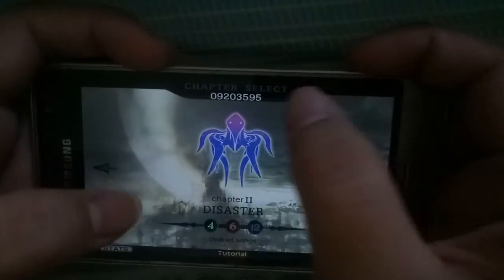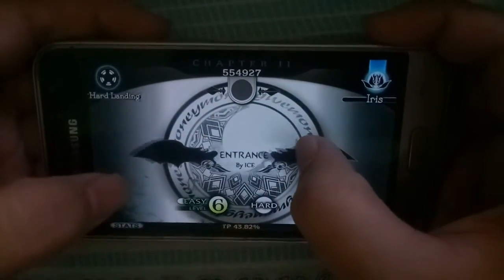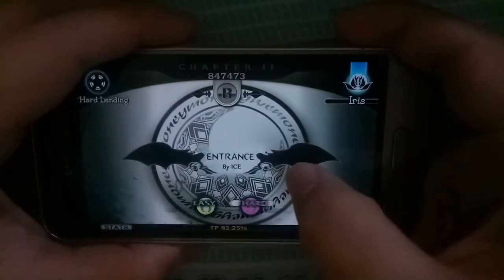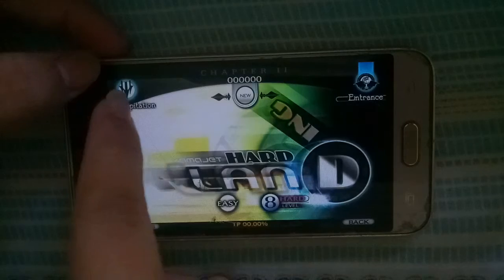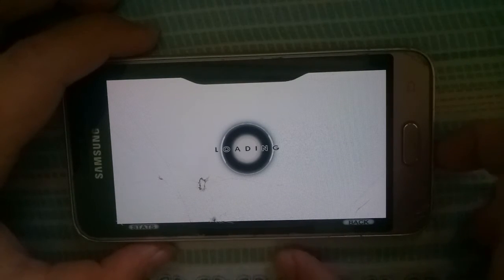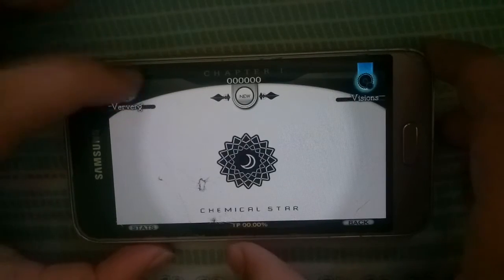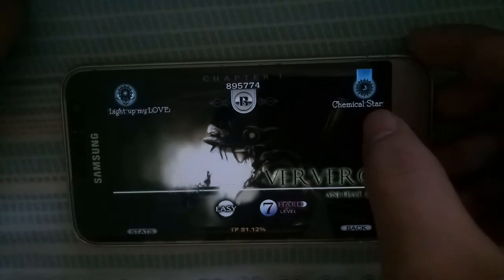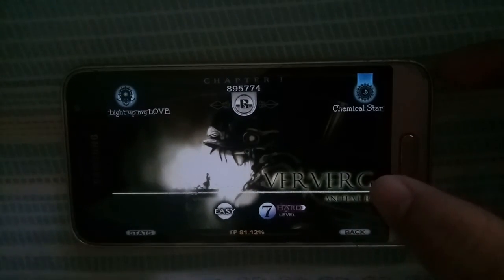Cytus secret levels (I know) 1